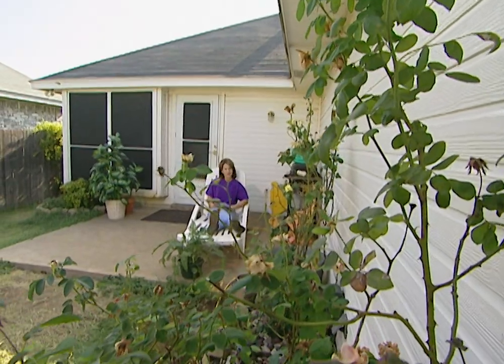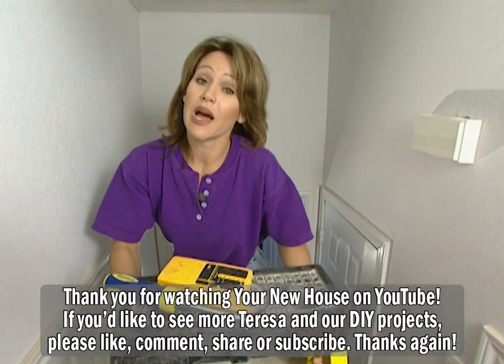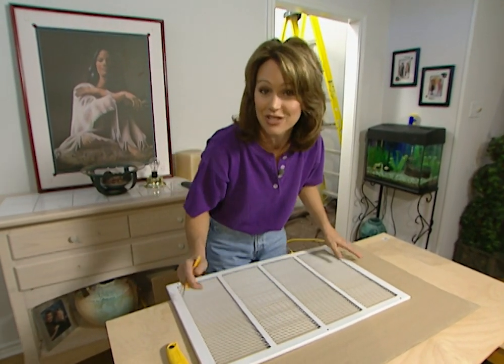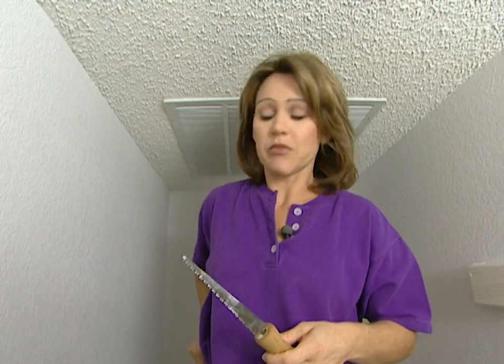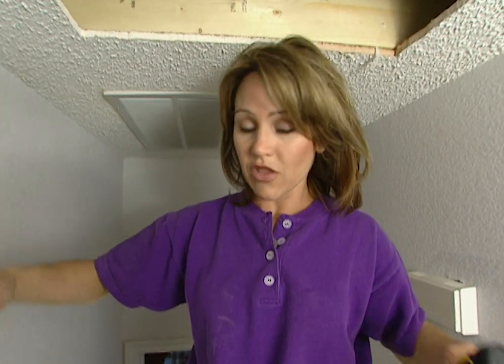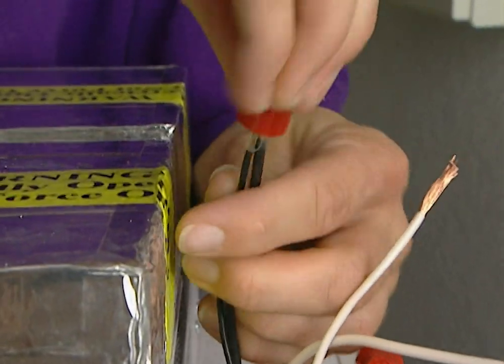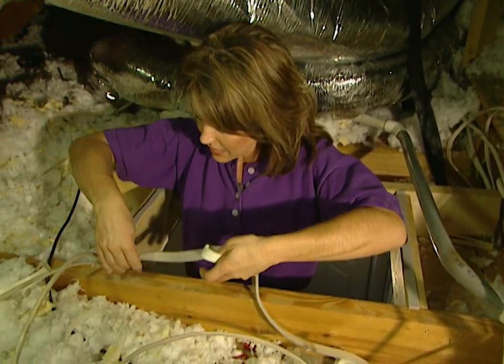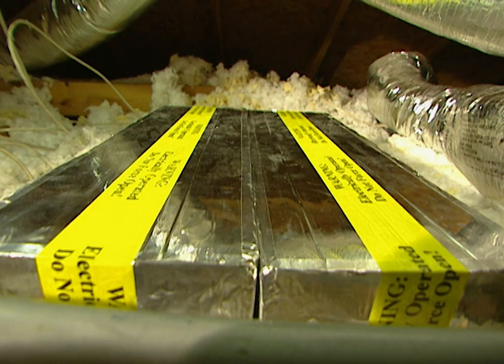Whole House (Tamarack Bomber Fan) - Do It Yourself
Whole House Fan
This link has more sellers with better prices ($100 cheaper at the time of this post)

Additional muffler (not in segment)

 If you’re looking for a new way to enjoy the cool air of spring or fall and ventilate your house at the same time, then look to a whole house cooling system by Tamarack Technologies.
 The HV-1000 whole house cooling system is an attic fan that draws cool air from outside, pulls it through your house and then ventilates the warm air through the attic of your home.
 Whole house cooling is a method of cooling homes that takes advantage of the natural temperature differential that often exists between indoors and outdoors.
 Whole house cooling will reduce the temperature inside the house to the outdoor temperature.
 Any time the outdoor temperature is lower than the indoor temp simply open a door or a window and turn the equipment on.
 Use this fan to reduce internal temperature and then turn on the air conditioning unit. You can save up to 30 percent on a/c operating costs.
 The HV 1000 is quiet, simple to install, energy efficient, has a built-in insulating system, requires no maintenance and has a small discreet grille.
 The HV-1000 should be placed on the framing between the space to be cooled and the attic. In most cases, that means the attic floor but the HV 1000 can also be mounted vertically to cool cathedral or vaulted spaces. Locate the system as close to the center of the home as possible for an even draw of air throughout the home.
 The HV-1000 uses 110 watts of power while the fans are running, 6 watts when the insulated motorized doors are closing and 0 watts when turned off.
 The doors are insulated to R-22 to minimize conductive heat loss or gain when the fans are not operating.
 Both doors have full gaskets like a refrigerator to ensure a tight seal.
 There is no maintenance required. The fans are sealed and permanently lubricated.
 There are many variables that will determine how quickly a whole house cooler can cool a home, the size of the home, inside and outside temperatures, attic area, etc. the HV 1000 is rated for homes up to 2500 square feet. For larger homes, multiple units may be required.
 The grille for the unit is low profile, and is white and slotted like an air conditioning grille.
 The HV-1000 is shipped with an on/off switch with a built in indicator light weather stripping to seal where the HV-1000 meets the framing, grille, all mounting hardware and the Product Guide.
 Now there are electrical connections to be made but if you’re not comfortable working with electricity it’s a great idea to call a licensed electrician to help with the install.